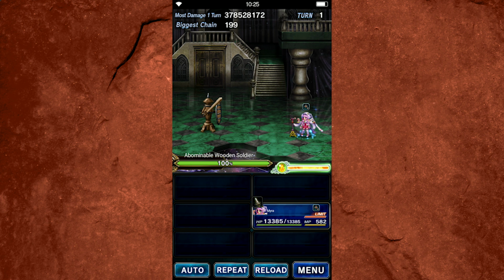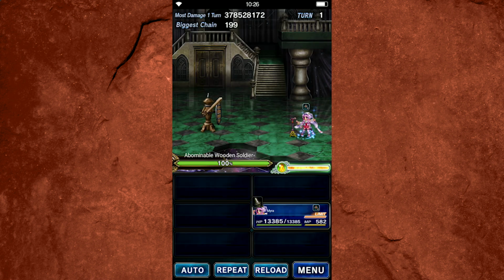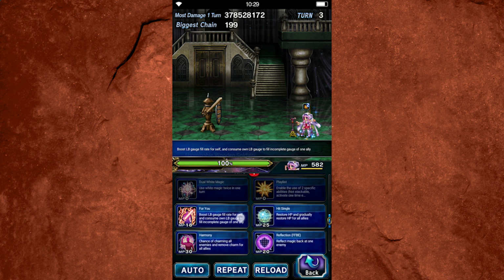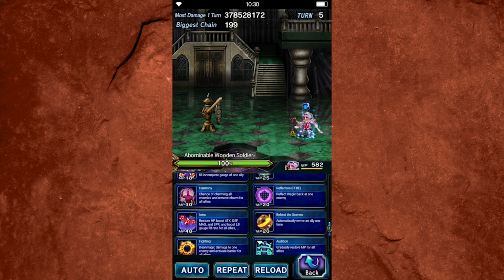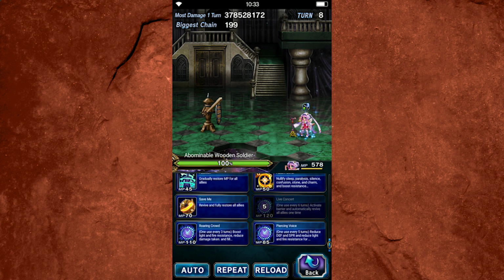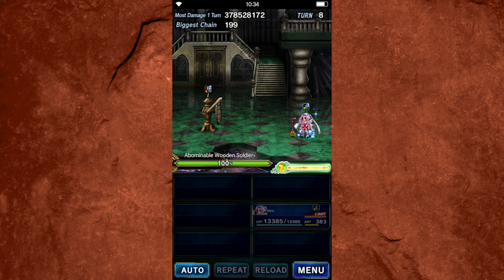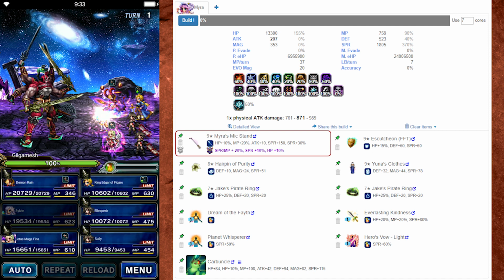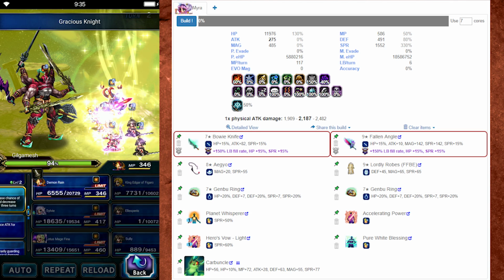MYRA COMPLETE GUIDE! | Best Healer in the Game! | FFBE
I used Myra a lot before... now I use Myra ALL THE TIME! Myra's free ability enhancements are seriously AWESOME. She's without a doubt the best tank in the game, and will serve you well for a long time if you are lucky enough to pull one!

What do you think of the new Myra? Share in the comments below or on Discord!